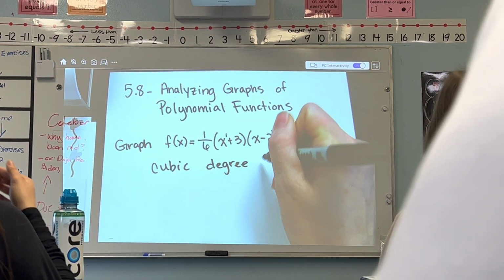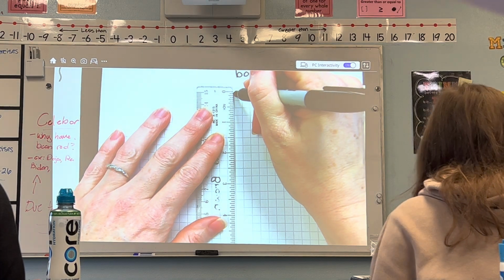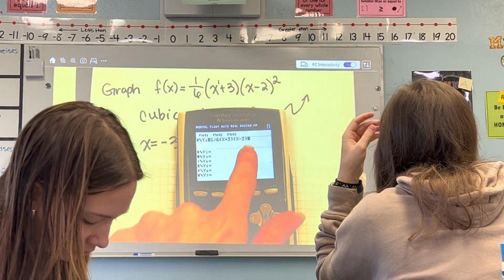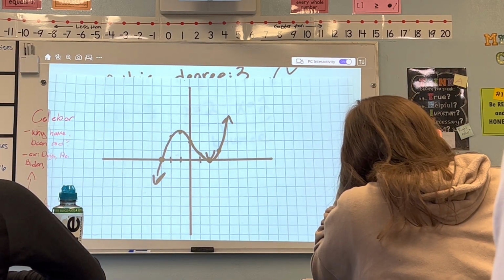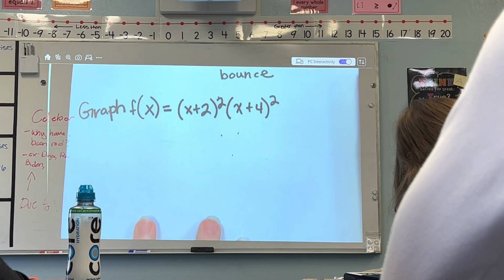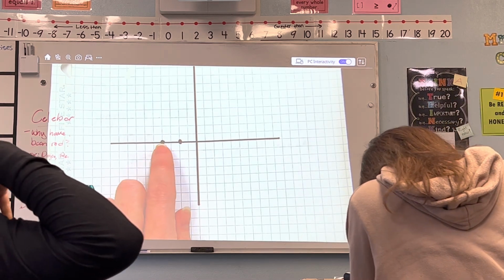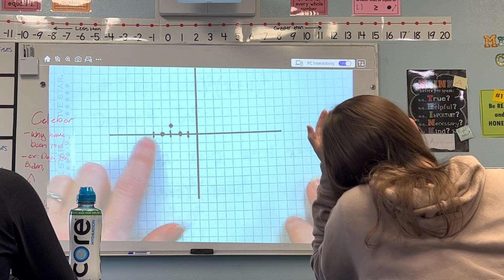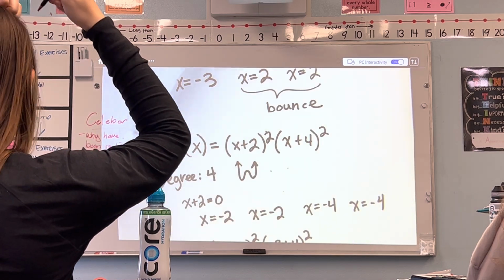5.8 Analyzing Graphs Of Polynomial Functions(J.Brown Lecture 34)